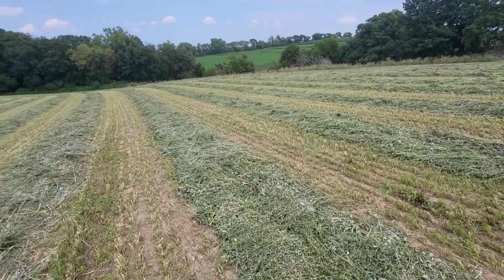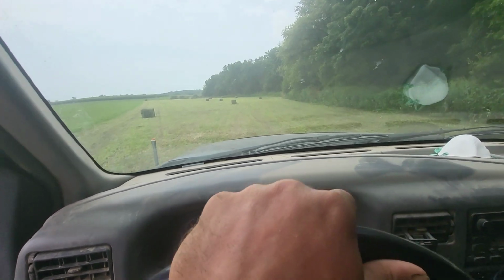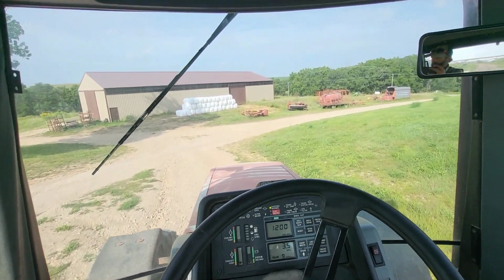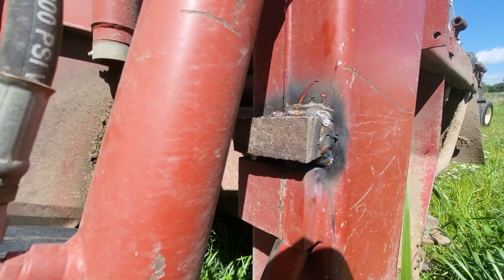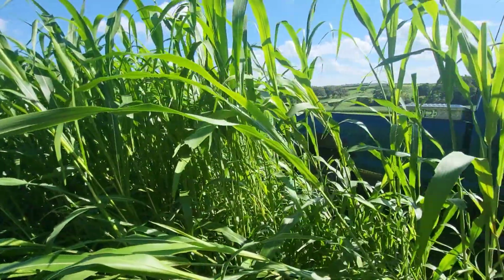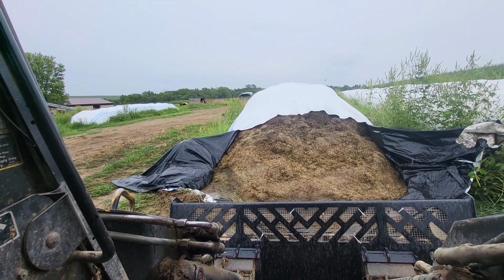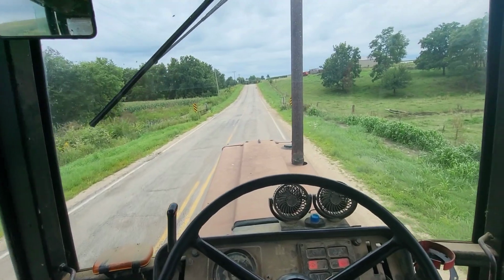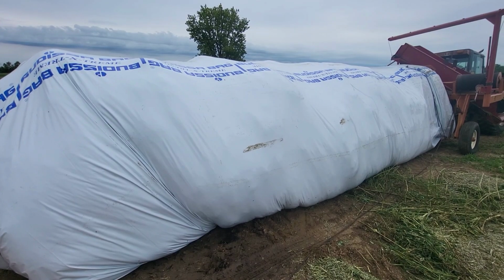big square bales and chopping sorghum Sudan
big square bales of new seeding hay and chopping sorghum Sudan.  some work to the discbine